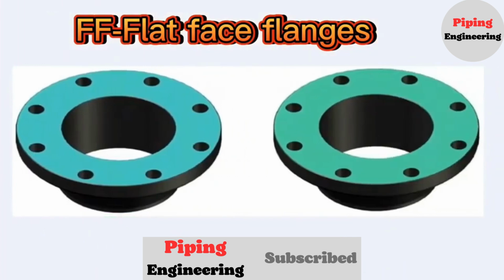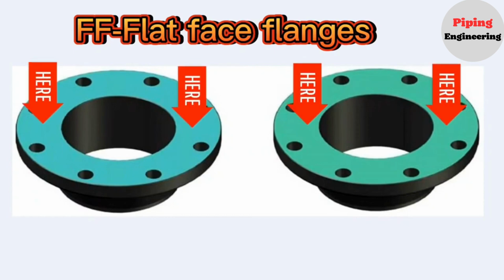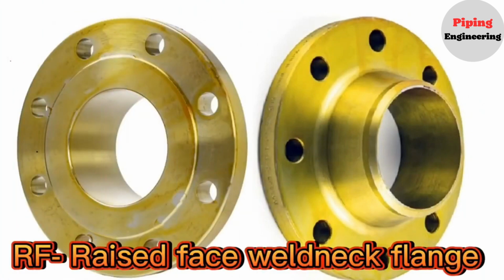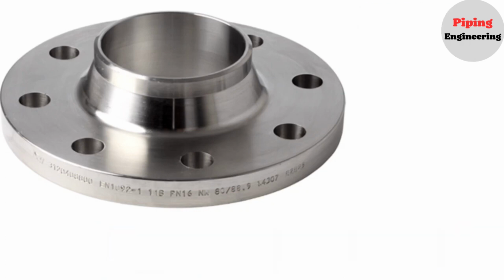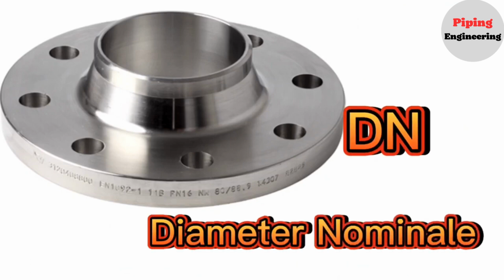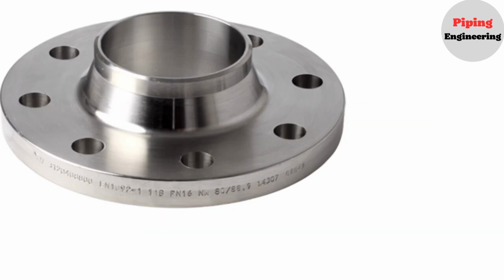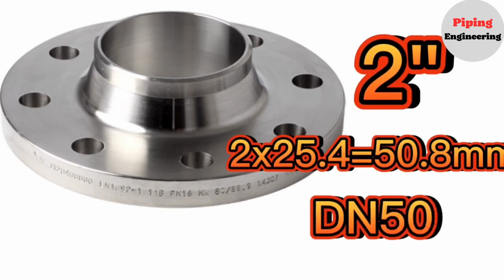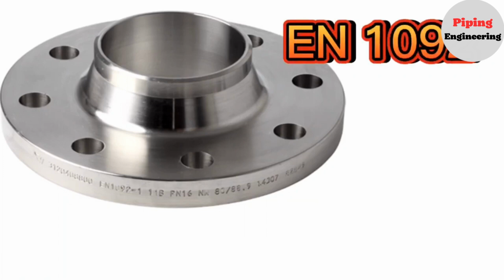Stop Guessing! Learn These 7 Flange Types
Piping engineering, pipe engineering, piping tutorial, piping, isometric piping drawing,
Dive into the world of pipe flanges in this comprehensive video! Learn about the various types of pipe flanges, their specific uses, and where they are commonly applied in piping systems. Whether you're a piping engineer, a student, or someone working in the industry, this video will provide valuable insights into:
🔹 Flange Types: Slip-on, Weld Neck, Blind, Socket Weld, Lap Joint, and Threaded Flanges.
🔹 Applications: When and where to use each flange type.
🔹 Key Features: Design, pressure ratings, and material compatibility.
Discover how these essential components ensure a secure and efficient connection in pipelines. Watch now to expand your piping knowledge!
🔧 Don't forget to like, subscribe, and hit the notification bell for more piping engineering content!

Learn the basics of piping flanges and how to identify the right components for your industrial piping systems.

This guide breaks down essential piping flanges used to connect pipes, valves, and pumps effectively. If you work in maintenance, engineering, or industrial design, this overview clarifies how different pipe flange types function within a standard assembly. You will gain a clear understanding of the hardware required for proper system integration.

We examine specific configurations, including FF-Flat face flanges and units adhering to MSS-SP-4 ANSI standards. The video also reviews critical data like pressure ratings and dimensional specifications, such as 2 inch and DN50 sizing, to help you select the correct equipment. By the end, you will be able to distinguish between common industry components and apply that knowledge to your own piping system projects.

0:00 Fundamentals of Piping Flanges
1:02 Deep Dive into Weld Neck Flanges
3:01 Exploring RTJ Flange Technology
4:11 Navigating Flange Standards and Ratings